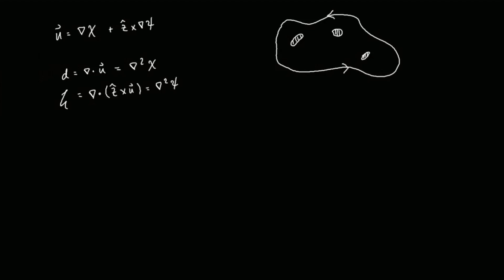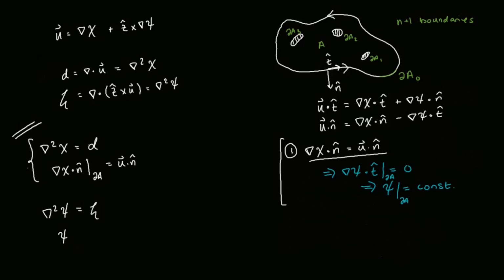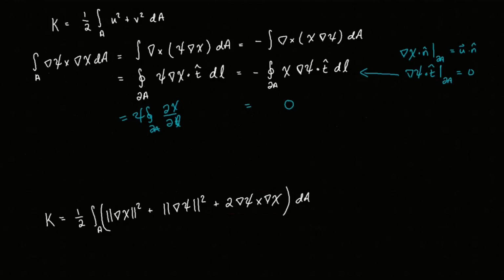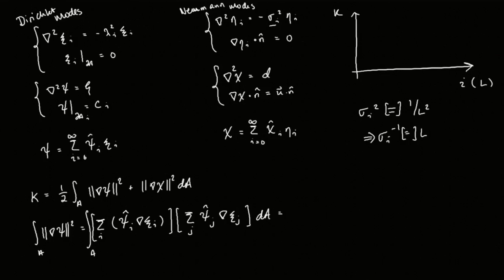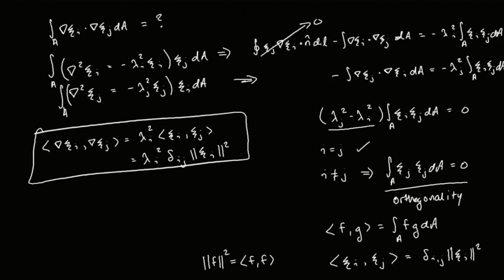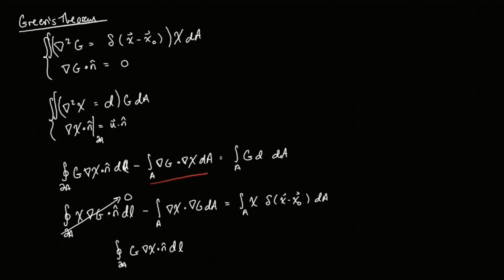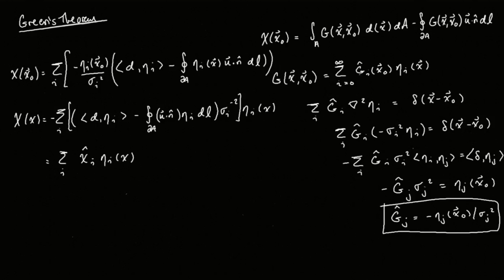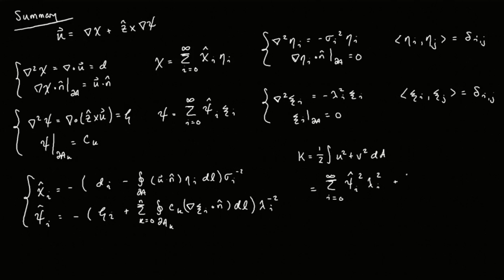Calculate Spectra in Irregular Geometry - Method Derivation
00:00 The Helmholtz Decomposition
01:19 Boundary Conditions for the Helmholtz potentials
09:22 Statement of the boundary value problems for the Helmholtz potentials
11:25 Relating the Helmholtz potentials to kinetic energy
16:20 Eliminating the cross-product term from the total kinetic energy
20:25 Discussion of spectra and projections onto known basis functions
23:33 Motivating new basis functions from appropriate  Sturm-Liouville problems
26:36 Writing the Helmholtz potentials as the superposition of Dirichlet and Neumann modes
28:24 Attributing each mode to specific length scales through the eigenvalues
30:30 Expressing kinetic energy in terms of the Dirichlet and Neumann modes
32:03 Showing orthogonality and relating the kinetic energy to the spectral coefficients
43:01 Discussing Parseval's equality and the kinetic energy density
45:33 Using Green's functions to resolve impacts of inhomogeneous boundary conditions
53:08 A clever trick - writing Green's functions in terms of the eigenmodes
56:44 The spectral coefficients for the divergent part of the velocity field
1:00:58 Calculating the spectral coefficients for the rotational part of the velocity field
1:03:35 Summary of our theory for spectra in irregular geometry
1:11:32 What we will do in the next video

Friends don't let friends use Fourier Series. If you're working with complex geometry and you need to calculate spectra of a velocity field, you can window your data, convolve it with a smooth compact support function, and then use Fourier analysis. Or, you can work with the velocity field data as is! In this video, I derive the mathematical framework for calculating spectra using a Helmholtz decomposition and basis functions generated from suitable Sturm-Liouville problems.